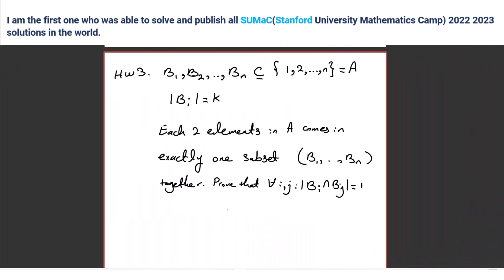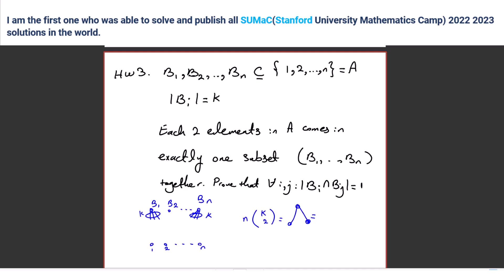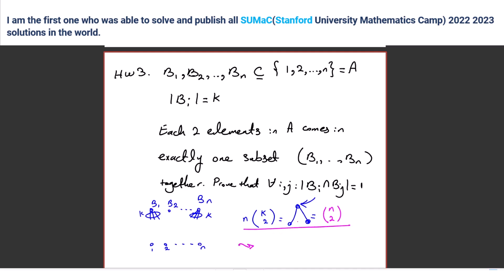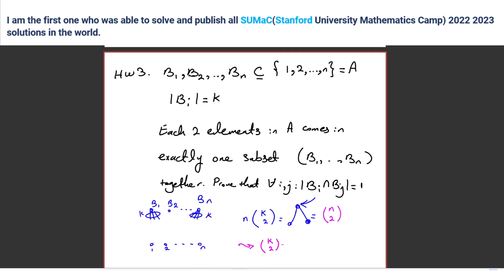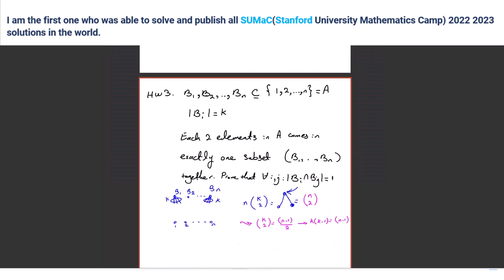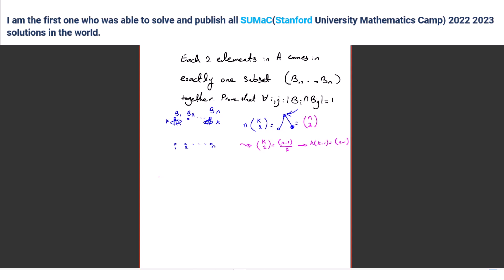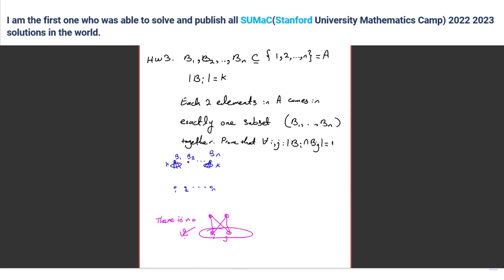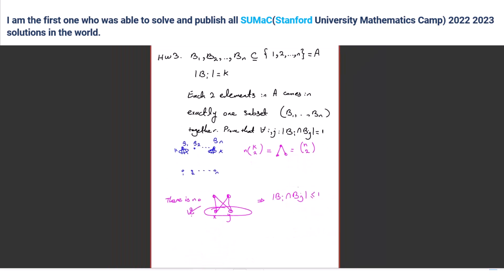IMO Tutor USAMO USAJMO Math AMC 12 10 8 Preparation Practice Problems Course Test MathCounts 2024